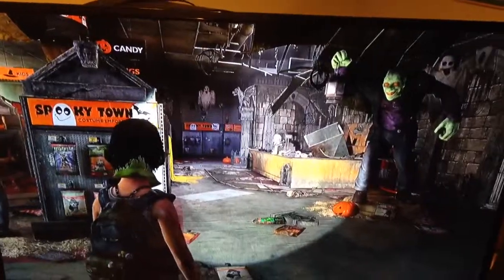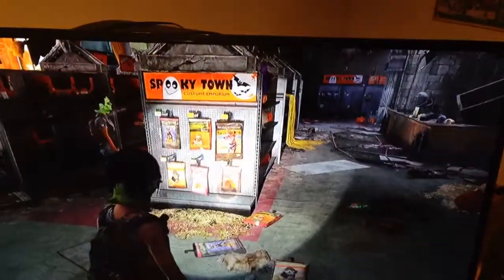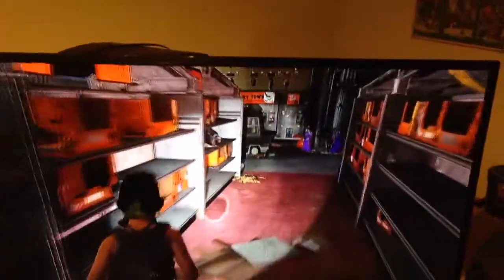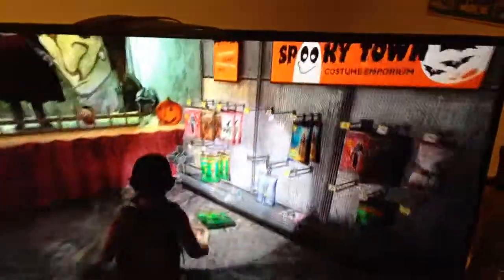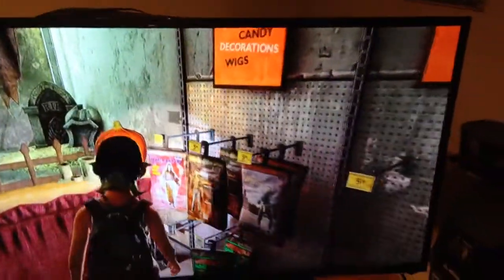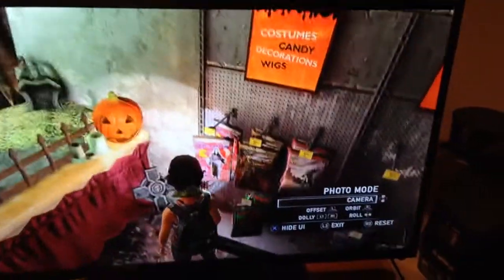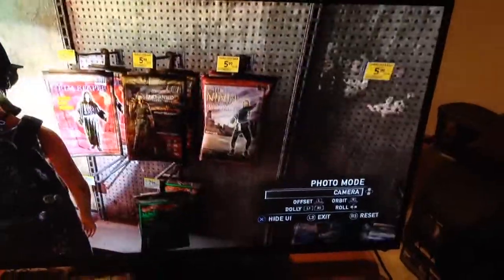The last of us left behind Nathan drake costume